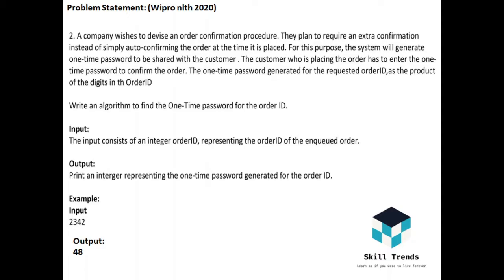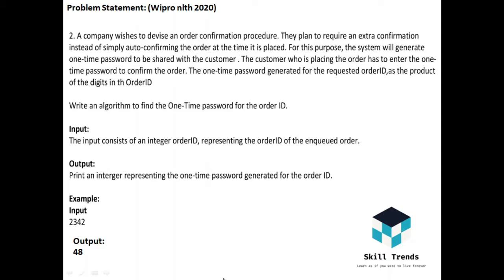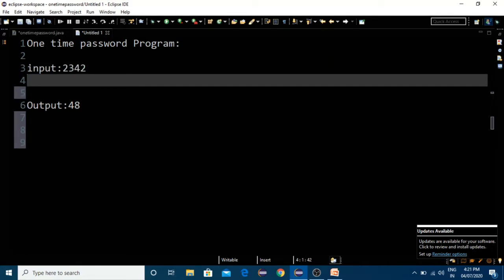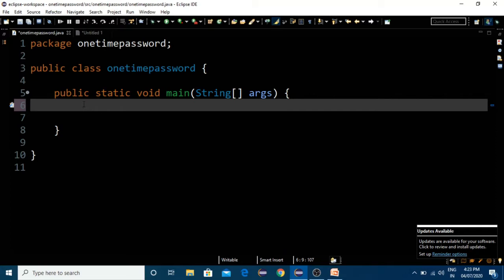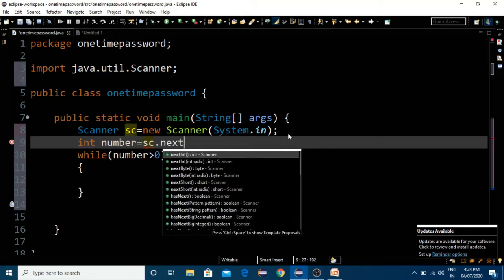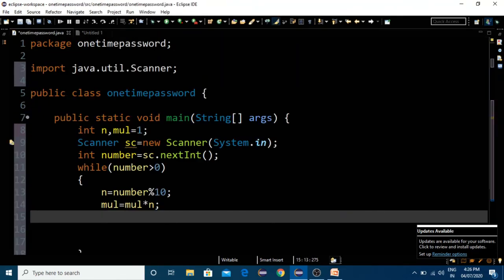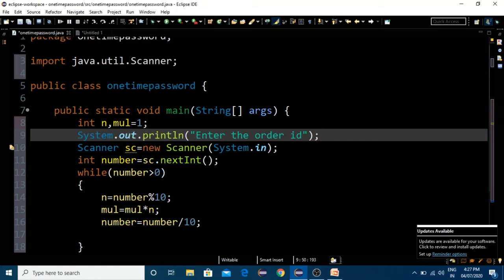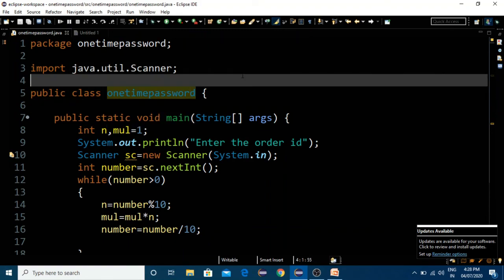Wipro Nlth 2020 coding program(OTP Program).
New coding question which appeared in Wipro exams many times.